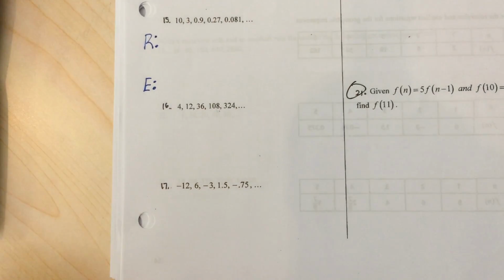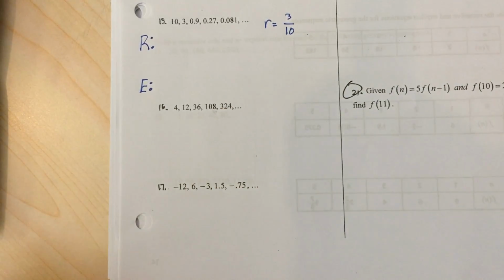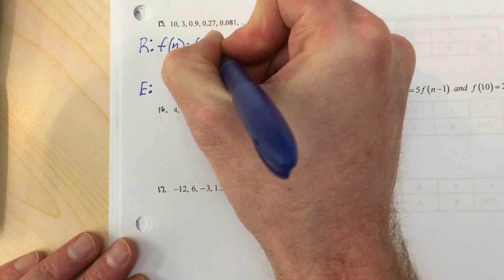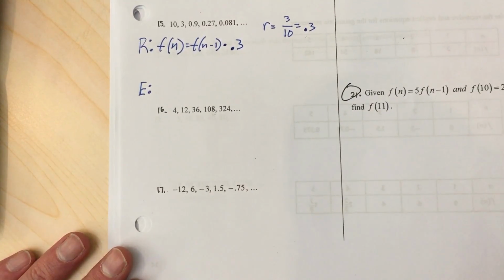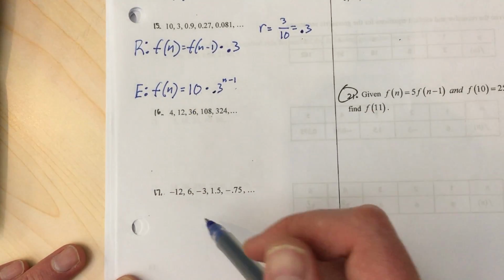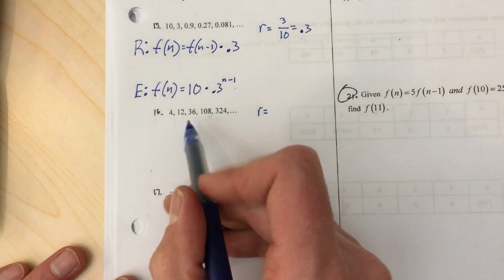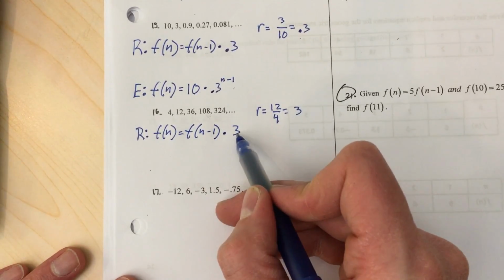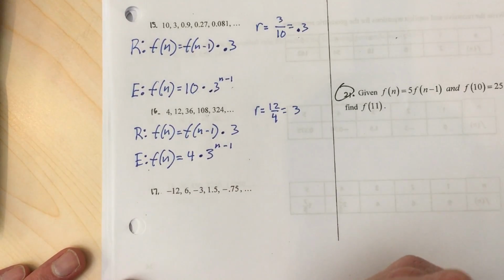Exponents day 3 homework intro